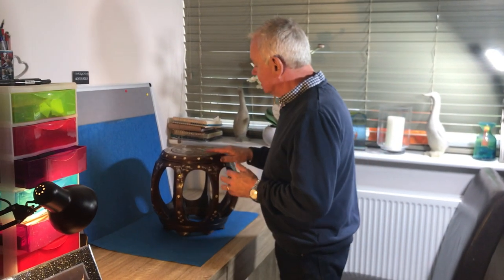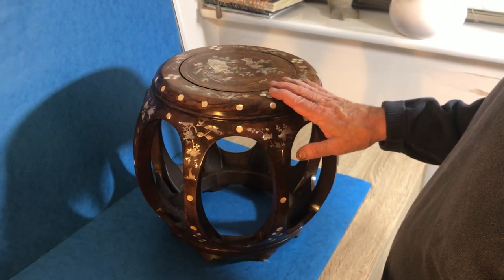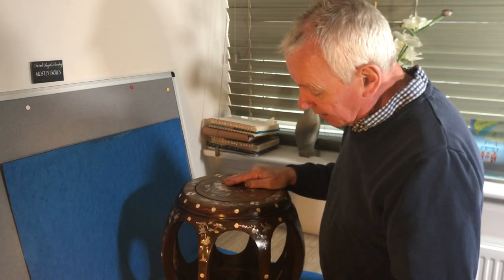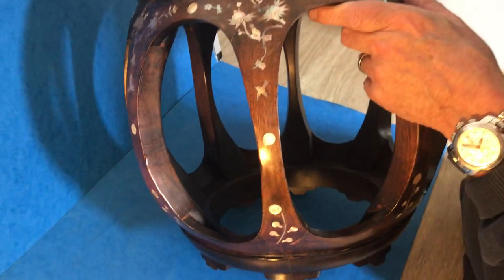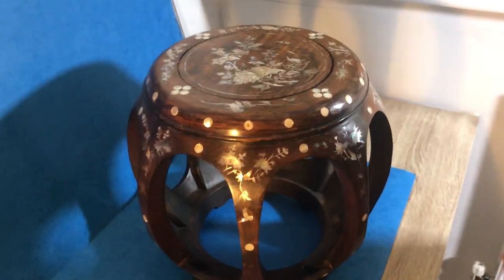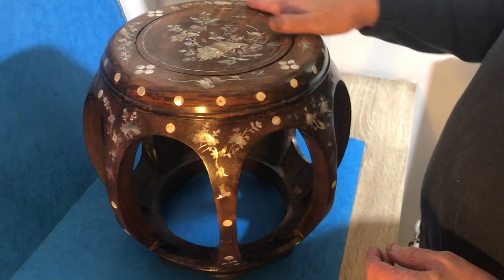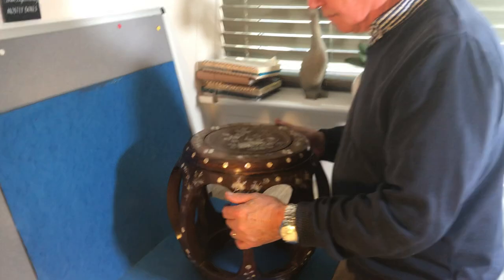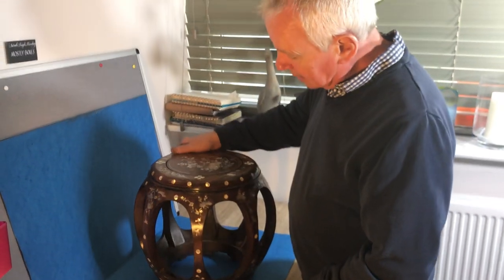1920s Chinese Solid Rosewood Mother Of Pearl Inlaid End table.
1920s Chinese Solid Rosewood Mother Of Pearl Inlaid End table.